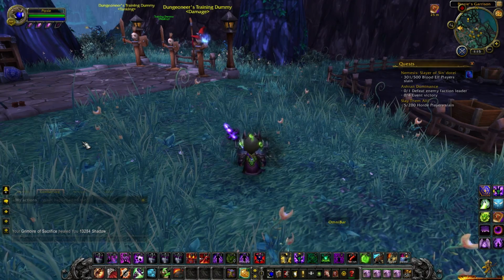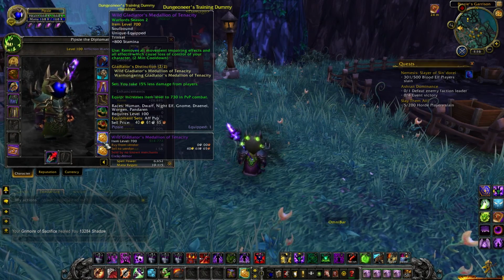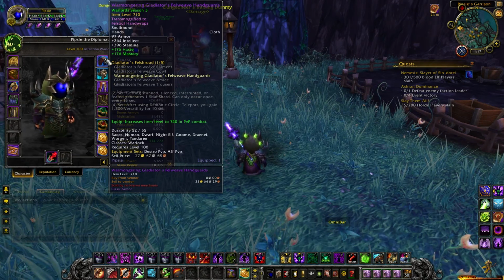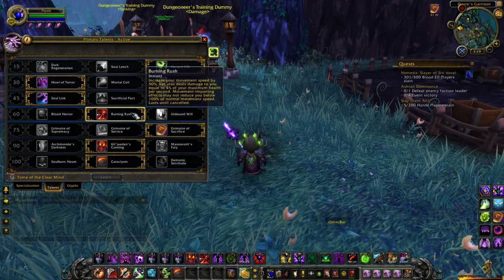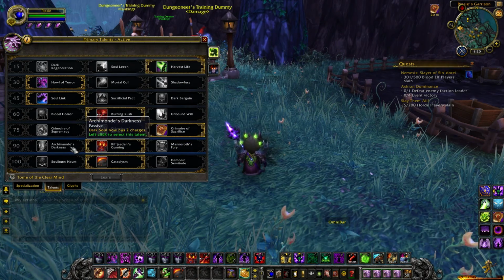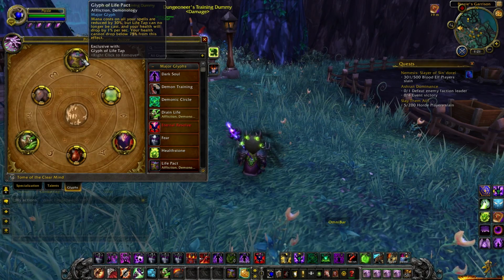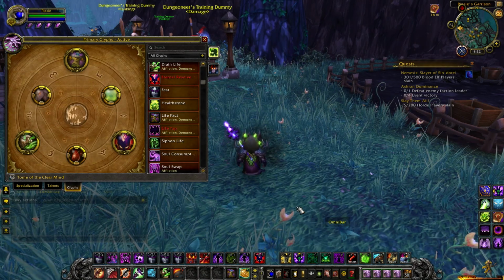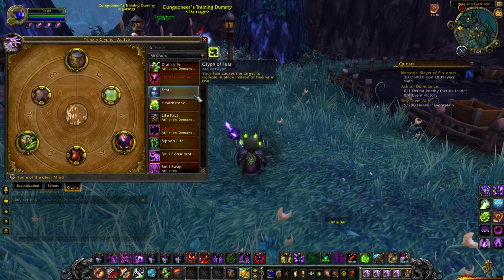How to Out-heal healers as a Warlock Pvp 6.2.3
This is a super fun build that allows affliction locks to do amazing healing! Not meant for pushing rating, just meant for fun!